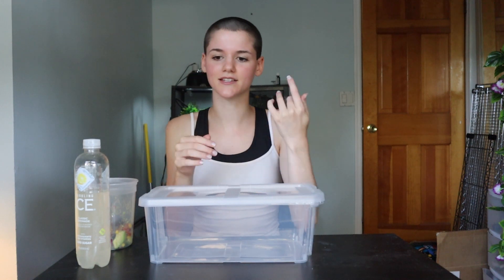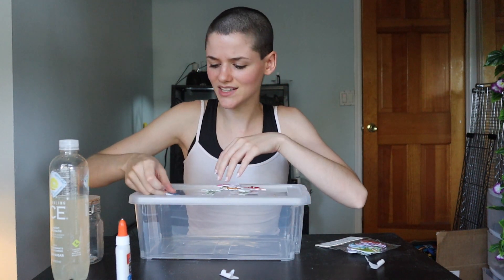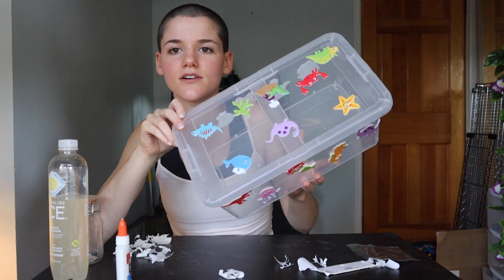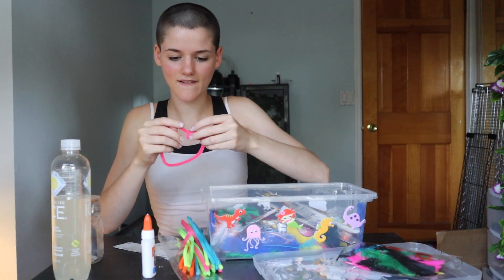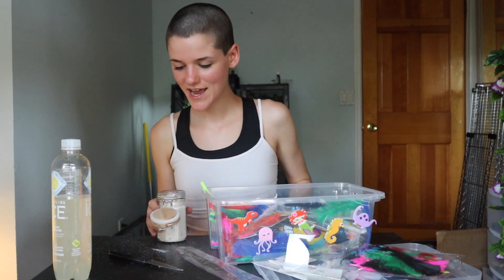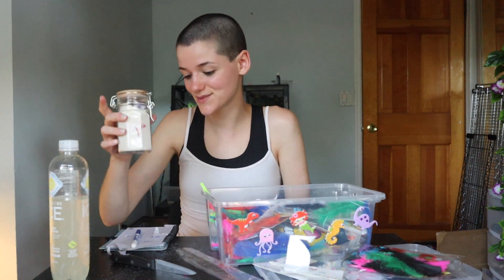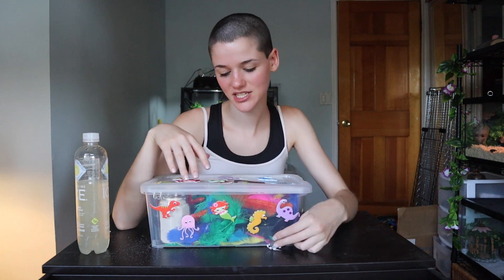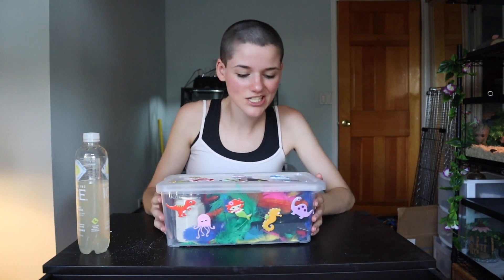1K GIVEAWAY! SENSORY BOX! TRICHOTILLOMANIA! WOOOO!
WHEN YOU LEAVE YOUR GIVEAWAY COMMENT ADD YOUR INSTAGRAM, EMAIL, OR FACEBOOK SO I CAN MESSAGE YOU IF YOU WIN!

hi guys! enter the giveaway! watch till the end of the video to see how to enter! so excited to do this you guys, and i wouldnt have done it without yall! thank you SO MUCH for subscribing seriously you all mean the world to me. i love you all. also i added even MORE things to the box! found some fun things to add in that i thought you guys might like so enter enter enter!